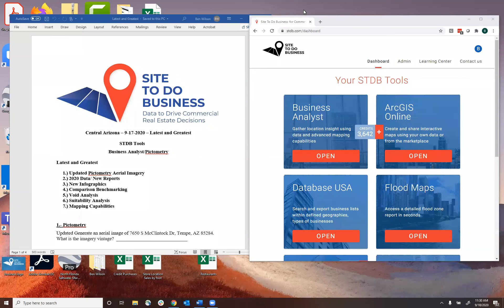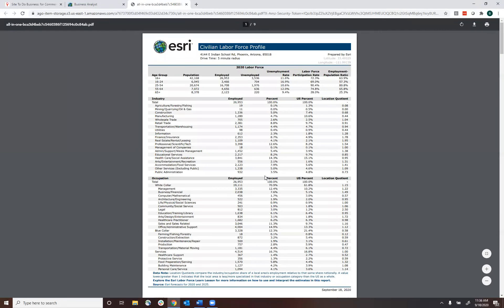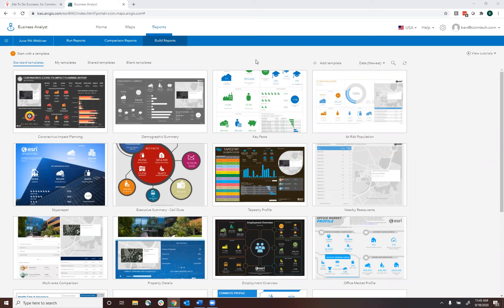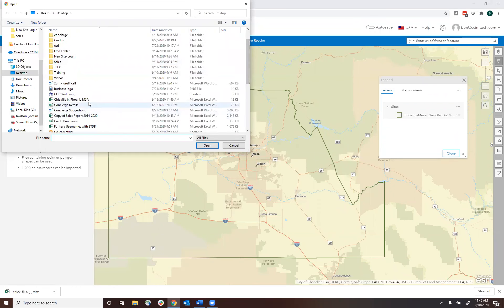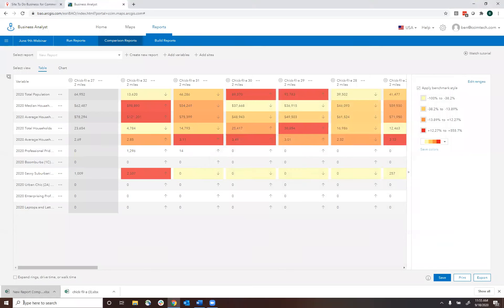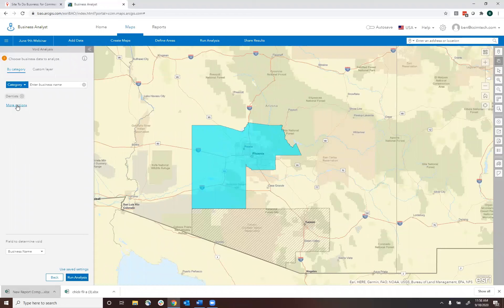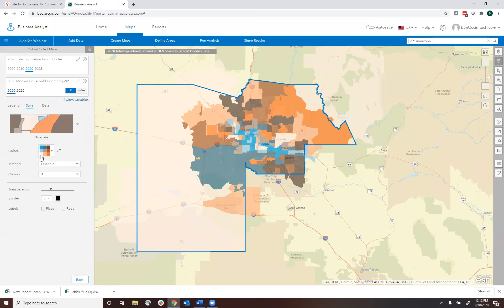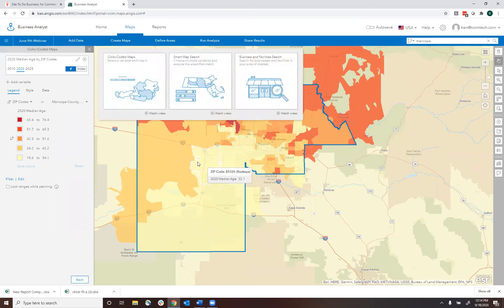STDB Workshop - Latest and Greatest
Need to know where to find the new infographics? or how to run comparison report using infographics?  Do you know how to find out if your study area is missing a business?  In this webinar, learn the newest tools available to you in Site to Do Business like Void Analysis, Guided tours, and more!